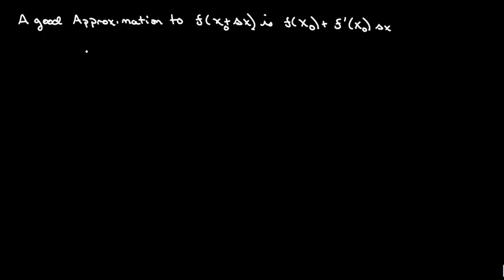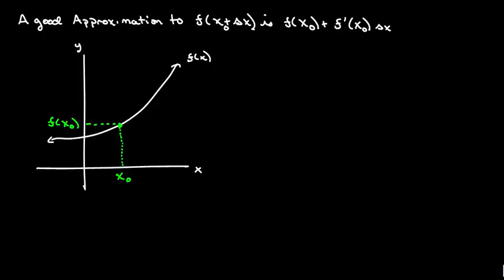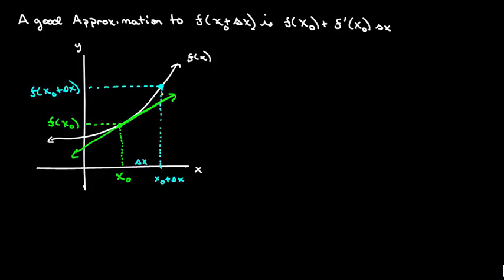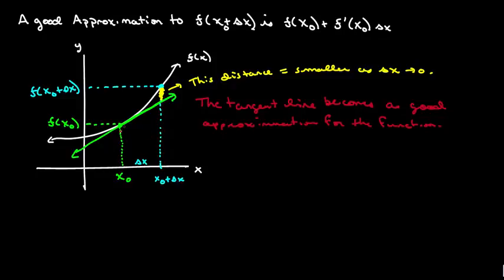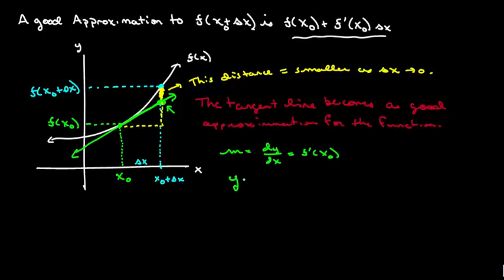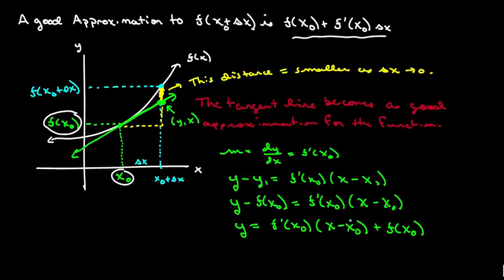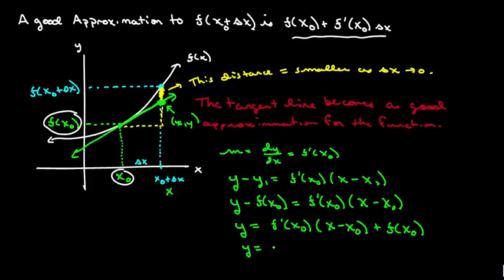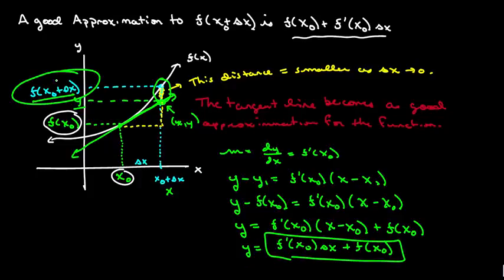Video 233 Ch 1 Sec 6 Intro Linear Approximation 20121562